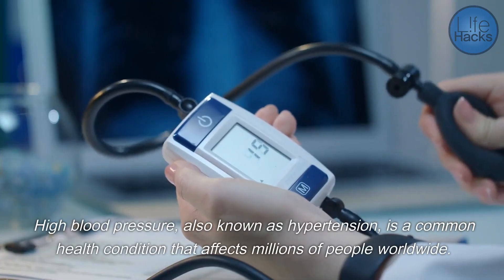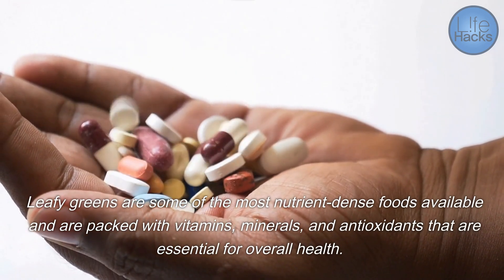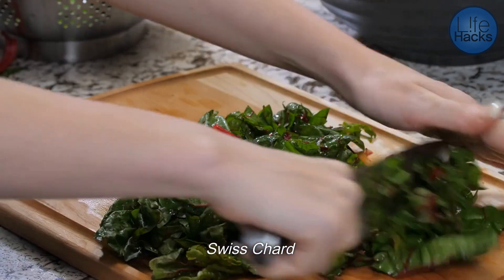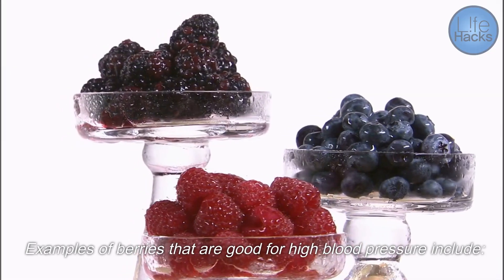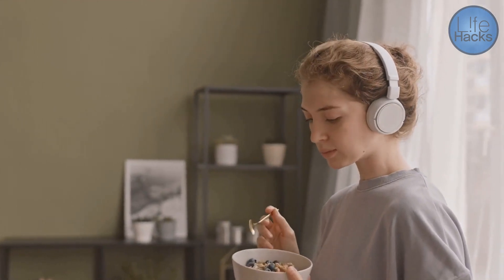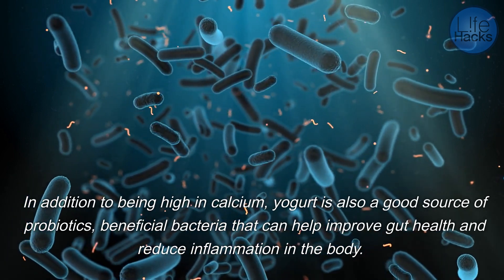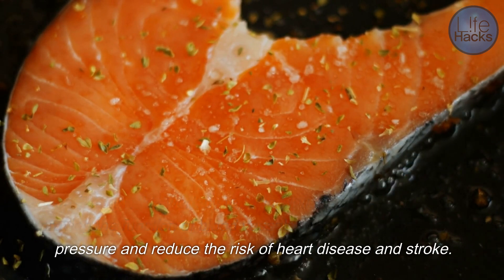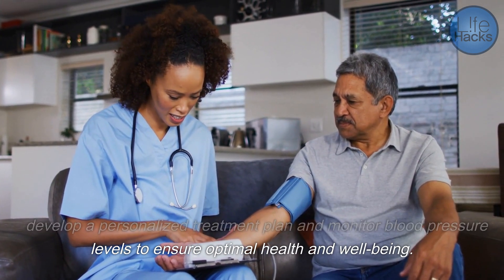Foods Good for High Blood Pressure: A Detailed Overview.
there are several ways to prevent high blood pressure and certain foods that can help lower blood pressure. Here are some tips:

Maintain a healthy weight: Being overweight or obese can increase your risk of developing high blood pressure. Maintaining a healthy weight through a balanced diet and regular exercise can help prevent high blood pressure.

Reduce salt intake: Eating too much salt can increase blood pressure. Limiting your intake of processed foods, which are often high in salt, and adding less salt to your meals can help lower blood pressure.

Eat a healthy diet: A diet that is rich in fruits, vegetables, whole grains, and low-fat dairy products can help lower blood pressure. Foods that are high in potassium, such as bananas, spinach, and sweet potatoes, can also be beneficial.

Limit alcohol intake: Drinking too much alcohol can increase blood pressure. If you choose to drink alcohol, do so in moderation (no more than one drink per day for women, and no more than two drinks per day for men).

Exercise regularly: Regular exercise can help lower blood pressure. Aim for at least 30 minutes of moderate-intensity exercise most days of the week.

Some foods that are good for high blood pressure include:

Leafy greens: Leafy greens such as spinach, kale, and collard greens are high in potassium, which can help lower blood pressure.

Berries: Berries, such as strawberries, blueberries, and raspberries, are high in antioxidants and can help improve blood flow.

Oatmeal: Oatmeal is high in fiber, which can help lower blood pressure.

Yogurt: Low-fat yogurt is high in calcium, which can help lower blood pressure.

Fish: Fatty fish, such as salmon and tuna, are high in omega-3 fatty acids, which can help lower blood pressure.